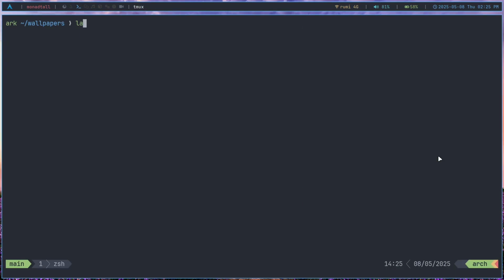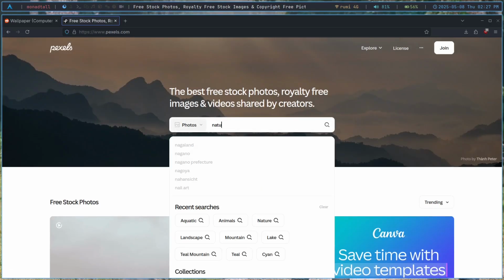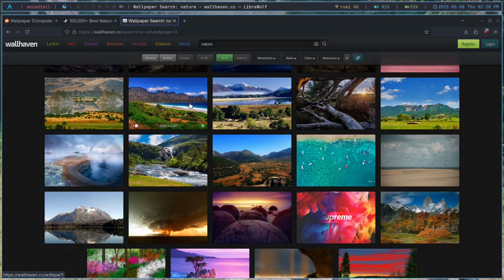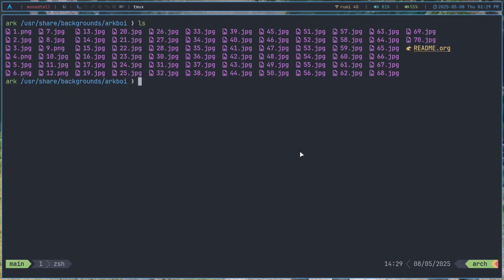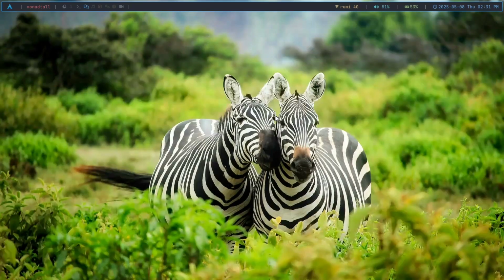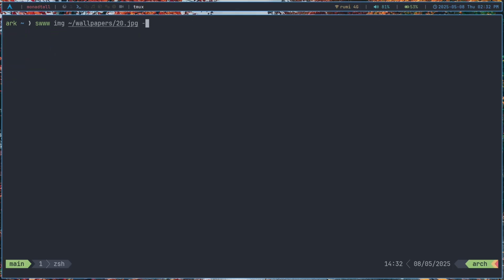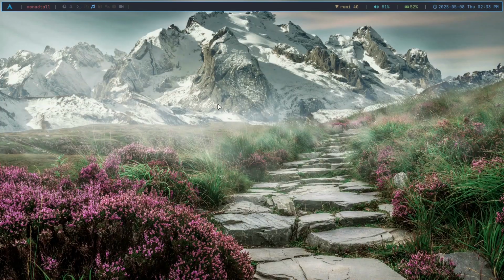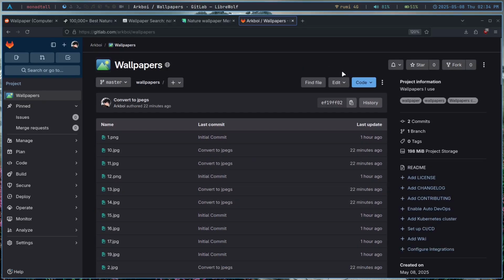How to find and manage Wallpapers on Linux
no anime, only nature

[Free And Open Source software I use]